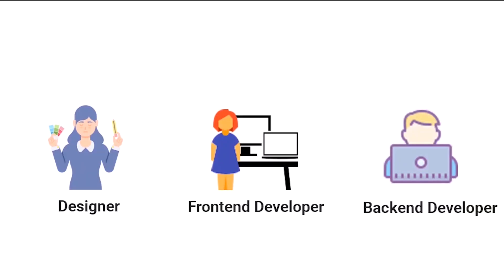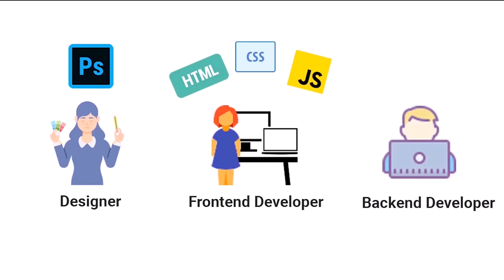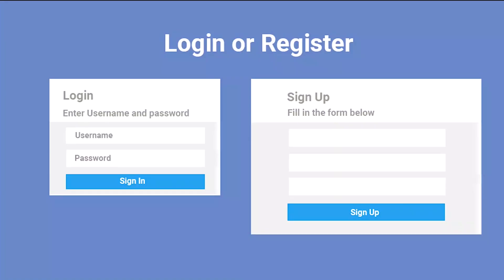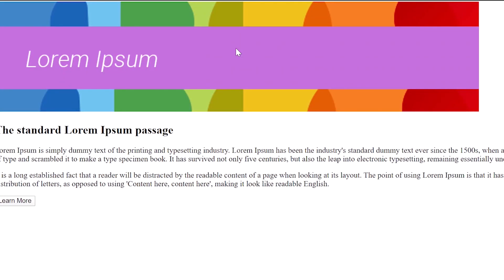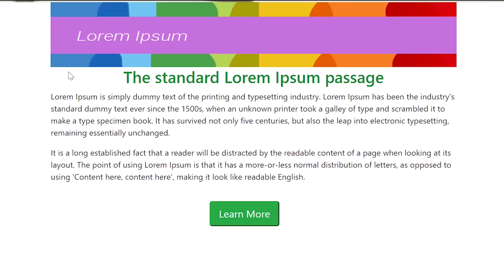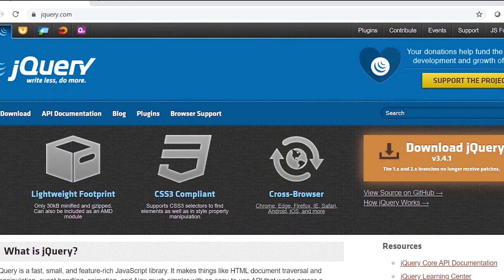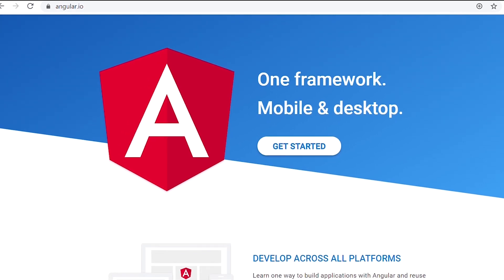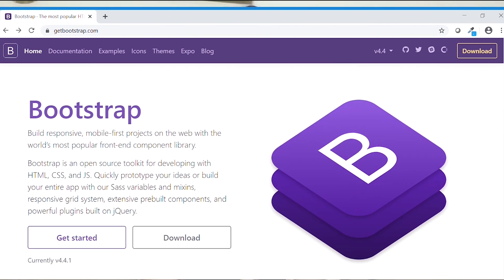What is Front End Web Development? What Skills do Front End Developers Use?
Hi friends,
In this video I have given a brief introduction to Front End Web Development and have spoken about the technical skills that a front end developer must possess.